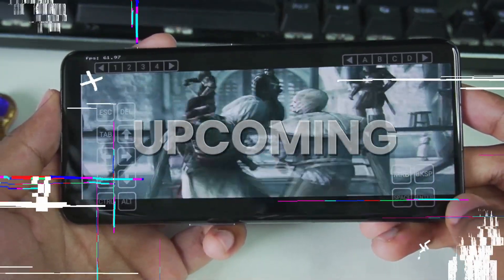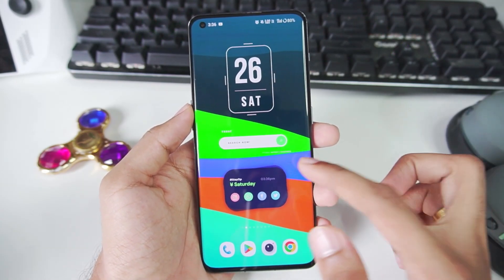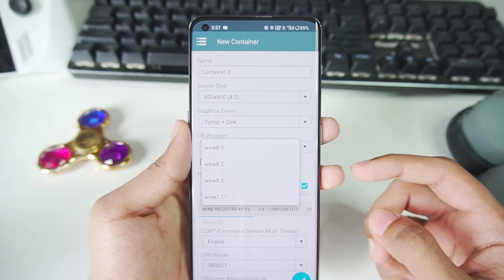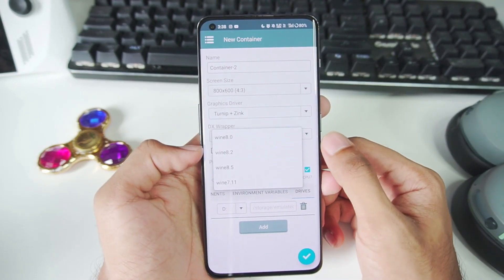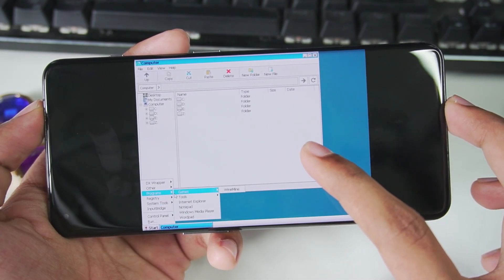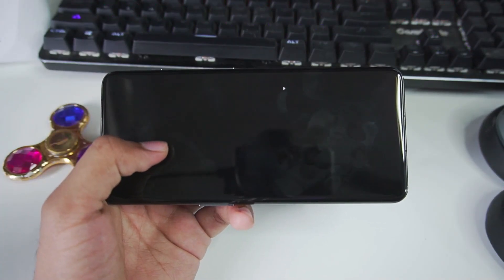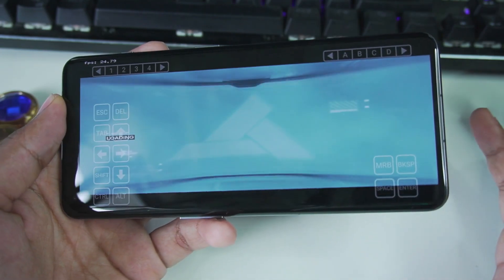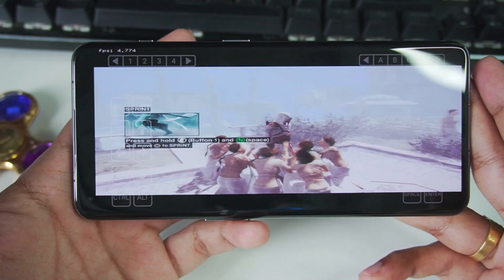[NEW] Winlator Android CN - Setup/Gameplay/Settings/Review | Best Windows Emulator